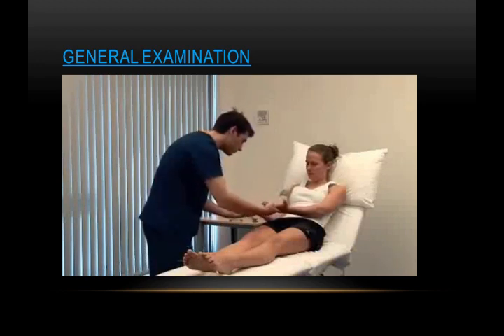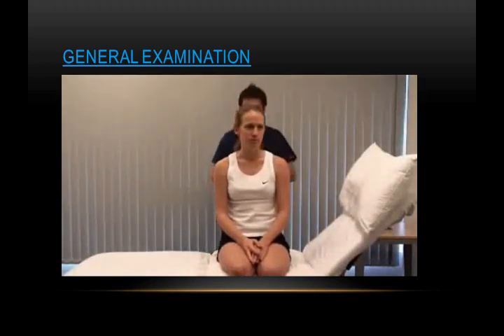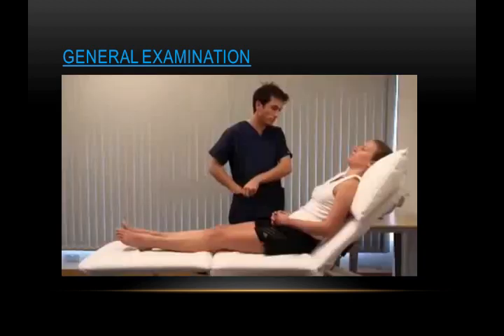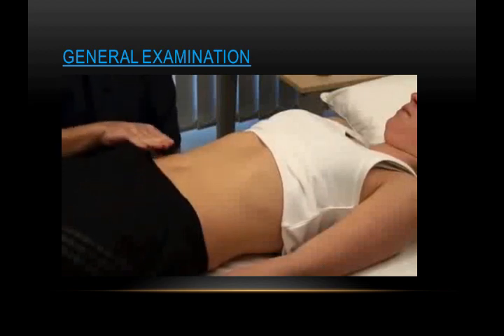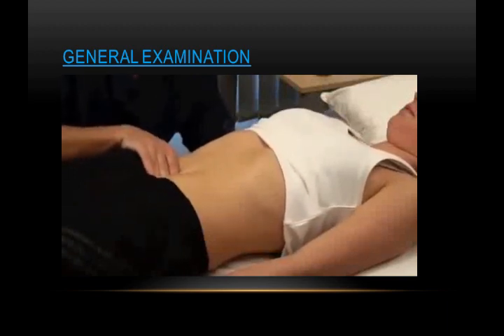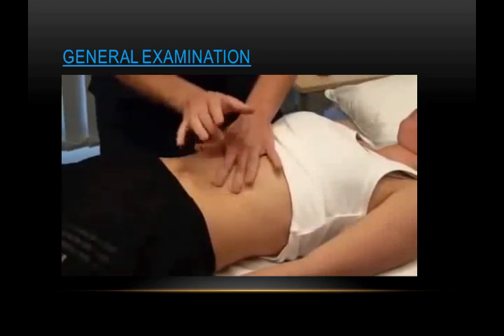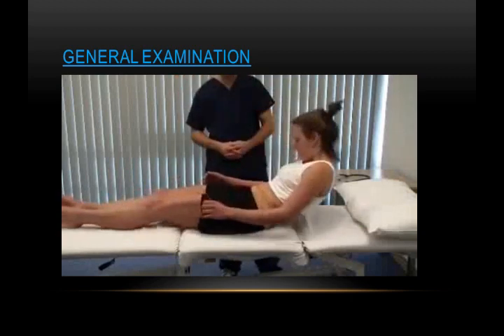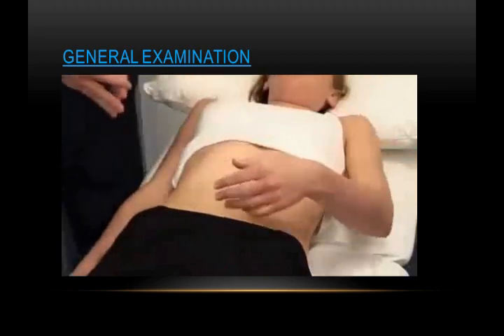ASCITES examination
causes,examination,diagnosis,and treatment